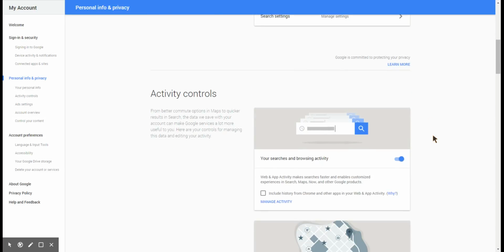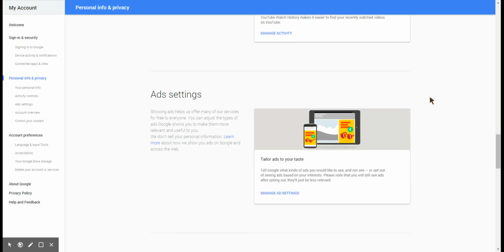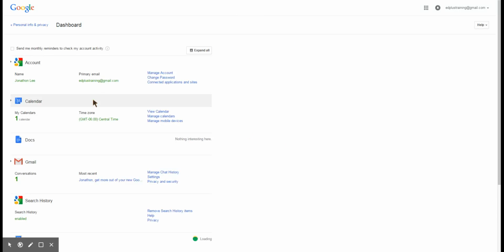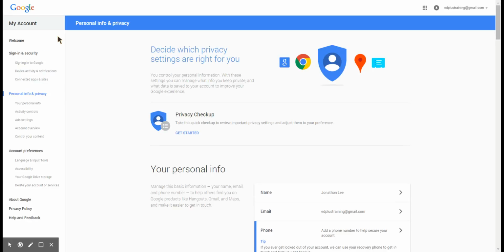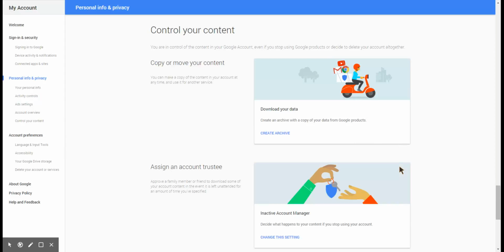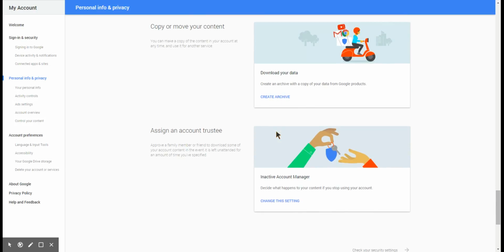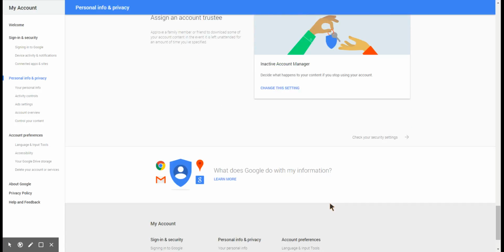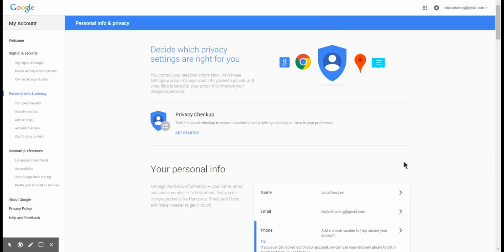Personal Info & Privacy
Informational video on how to access the Personal Information section on your Google Account.